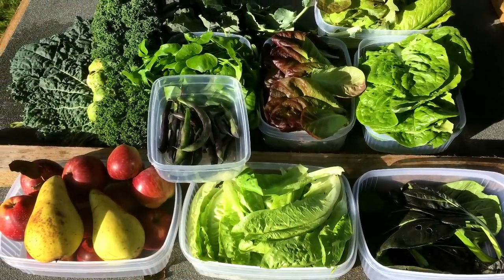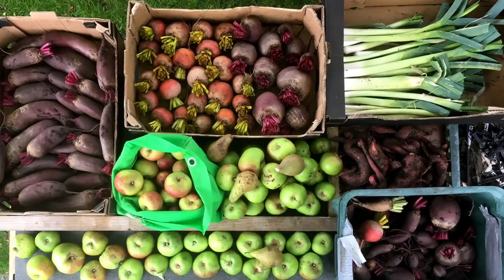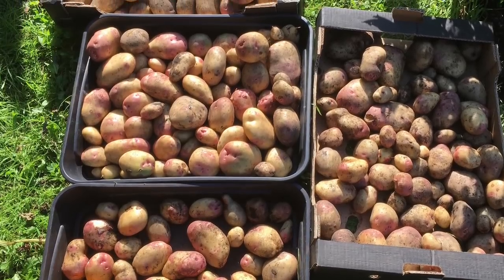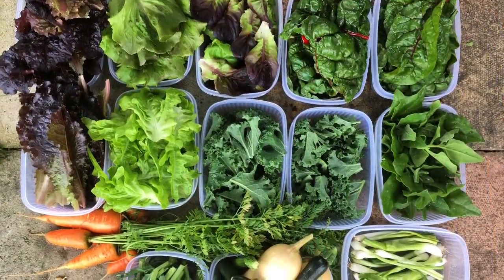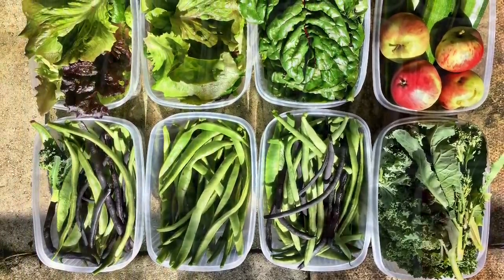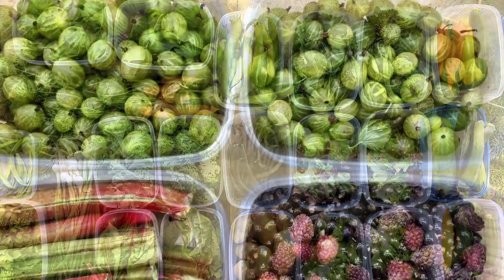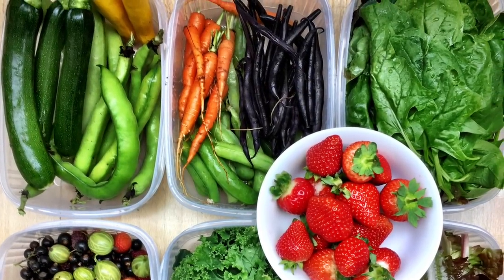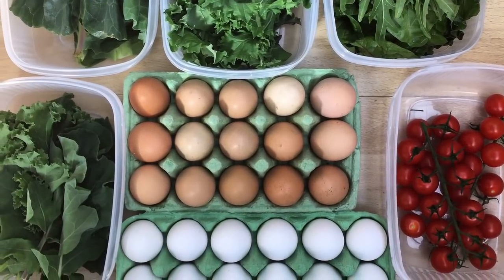Harvest Highlights From Our Allotments In 2017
Here's a quick video review of some of our allotment harvest highlights for 2017.

The allotments have proven to be incredibly life enriching, allowing us to work outdoors, be part of a lovely community and eat wonderful - near - organic food.  In 2018 we expect to be 95% self-sufficient in veg and maybe 60% in fruit, although we're not religious about it, we still eat the best seasonal fruits that the world has to offer and cucumbers and courgettes in winter.

Looked at in terms of numbers we've harvested 1500, 2 litre, containers of veg in total, with a very conservative value of about £3000 and we've easily covered our costs, with enough left over to fund all of our 2018 costs.  This year (2018) I'm expecting to harvest £4000 in value, all of it profit.

We've had a surplus from March until late November, in 2018 we're hoping to have a surplus throughout the whole year.  Everything was grown without inorganic fertilisers, but with just a whif of organic pesticide on the broad beans and globe artichokes.  Our large surplus allows us to be self sufficient, while also keeping our friends and family well fed. We do trade veg for back yard eggs, tomatoes, grapes and weekly home made cakes.  Most of the time though we give our surplus away and it's a joy to do it.

Here's a summary of what we grew last year:

Leaves:
Red lettuce
Green lettuce
Lambs Lettuce
Chard for salad
Chard for cooking - like spinach (big leaves)
Beetroot leaves for salad
Beetroot leaves for cooking - like spinach (big leaves)
Spinach for salad
Spinach for cooking (big leaves)
Rocket
New Zealand Spinach (like spinach for cooking)
Sweet potato leaves
Red giant mustard leaves, used like spinach (but very peppery)
Mizuna
Pac choi
Brussels sprout leaves - like tender cabbage
Broccoli leaves - like tender cabbage
Red kale
Curly kale
Cabbage
Brussels sprouts
Rhubarb
Kalletes (a cross between kale and Brussels sprouts)
Radicchio
Chicons
Pea shoots (for salad leaves)
Green smoothie mix ( a mix of all of the above in one container for smoothies - it's can be bitter so I recommend you add a banana)

Beans and Peas:
Broad beans
Runner beans
Runner/French bean cross
French beans (green)
French beans (purple)
Mange tout peas (green)
Mange tout peas (purple)
Soya beans

Edible Flowers:
Globe artichoke
Cauliflower
Purple sprouting broccoli
Kale flowers (like green sprouting broccoli)
Cabbage flowers (like green sprouting broccoli)

Roots:
Orange carrot
Purple carrot
Yellow carrot
White carrot
Purple Beetroot
Yellow Beetroot
French breakfast radish
Cherry radish
Round radish - quite peppery
New potatoes
Potatoes
Parsnip
Turnip
Sweet potatoes
Oca

Squash:
Green courgette
Yellow courgette
Kuri squash
Butternut squash
Cucumber

Alliums:
Japanese onions
Spring onions (green)
Spring onions (red)
Leeks
Red onions
White onions
Welsh onions
Chives
Shallots

Tomatoes and Peppers:
Brown cherry tomatoes
Yellow cherry tomatoes
Red cherry tomatoes
Mini bell peppers
Bell Peppers

Berries:
Strawberries
Cherries (red desert)
Cherries (white desert)
Cherries (red cooking)
Blueberries
Raspberries (red)
Raspberries (yellow)
Blackberries
Gooseberries (green)
Gooseberries (red)
Loganberries
Black currants
Red currants
White currants

Other Fruit:
Cooking apples
Desert apples
Pears
Plumbs
Red desert grapes
Green desert grapes

If you are new to my allotment videos you might find a bit of context useful. We have three allotments in my family, mine (Steve), my wife's (Debbie) and one of our daughter's (Jennie). We also have a small kitchen garden at home. They are all managed in an integrated fashion, so don't expect to see the usual mix of veg on each plot.

On Jennie's plot for example we focus on potatoes, squash, alliums and brassicas. This video provides an overview I do a monthly tour of each allotment, roughly one a week, you can find the tours

Our approach to allotment life is to: grow as much as we possibly can, to be self sufficient in veg all year round and in fruit in summer, to give away our huge surplus to friends and family, and to have as much fun as possible.

I'm a bit obsessive about the nutrient density of the veg that we grow and making the plots easy to work because it's through this allotment lifestyle and food that I've overcome a debilitating auto-immune disease.  I'm always aware though that it might not last so I make sure that I don't work too hard, eat the most organic fruit and veg I can and design the plots so that I can still work them if I flare up again.